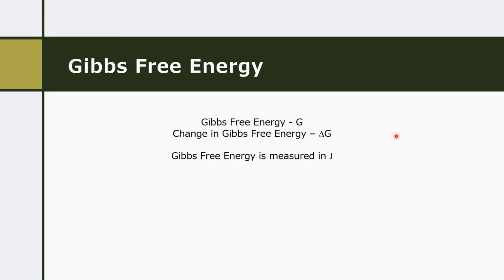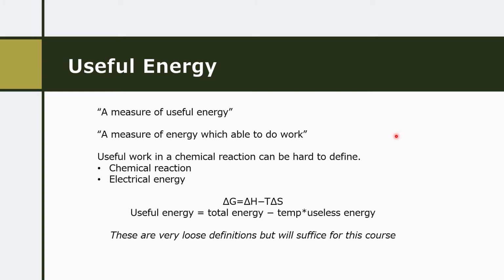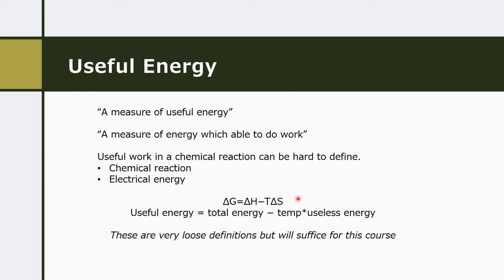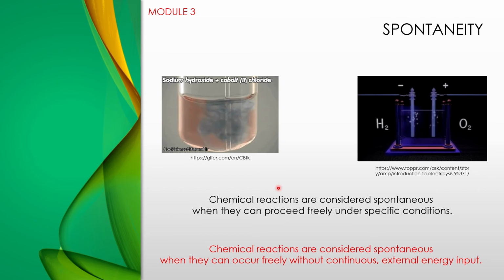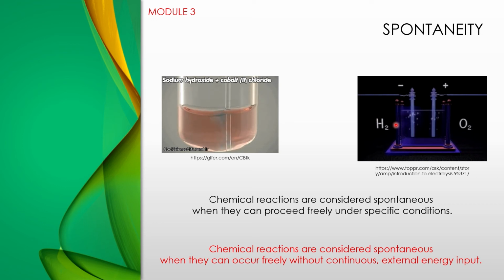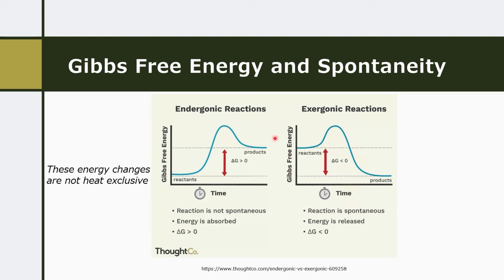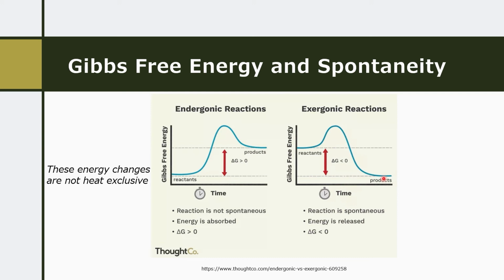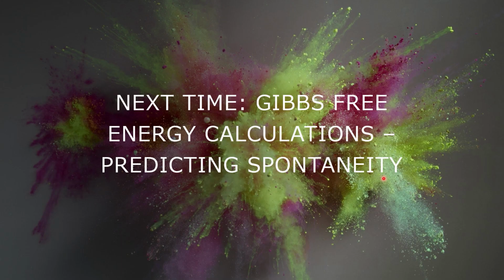4.3.4 - Spontaneous Reactions and Gibbs Free Energy